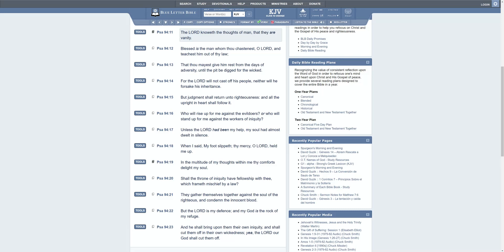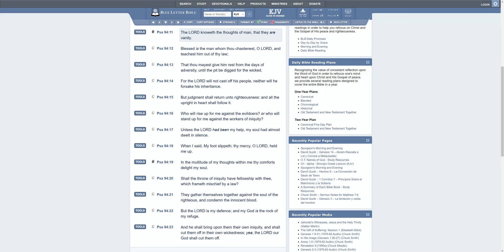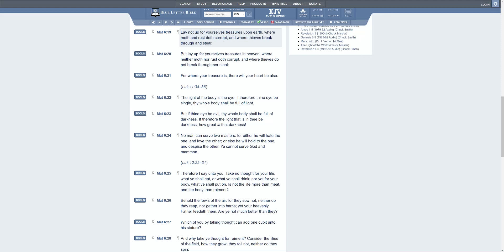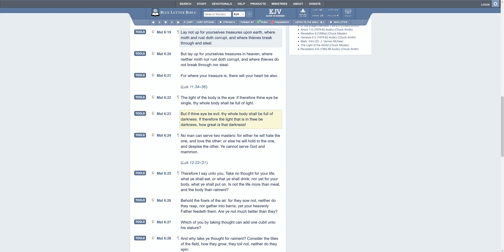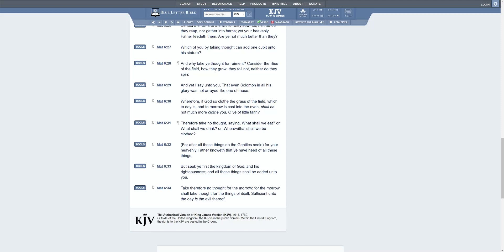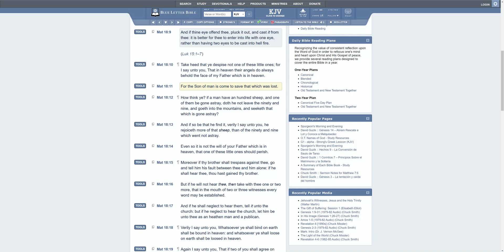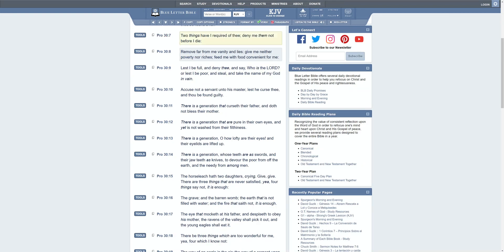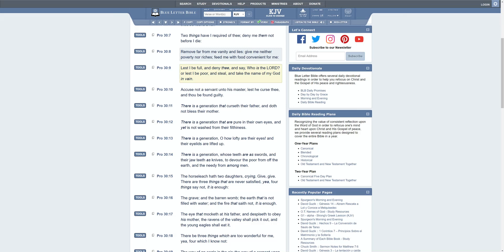Seeing The Bigger Picture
Faith